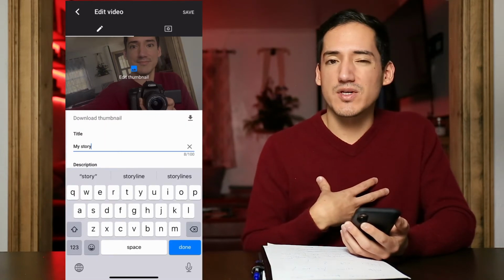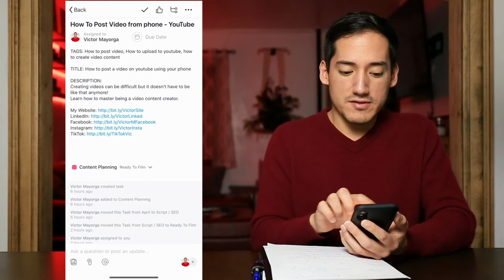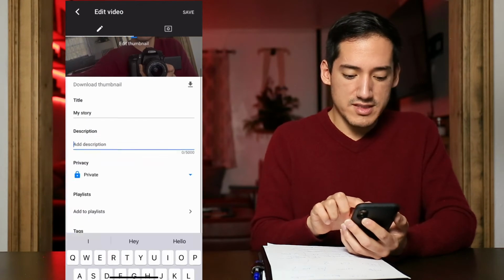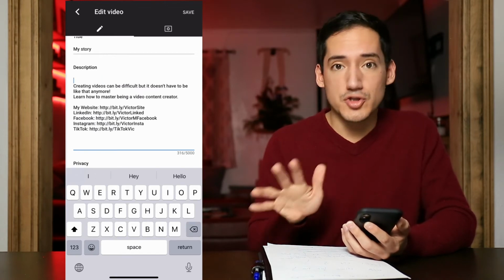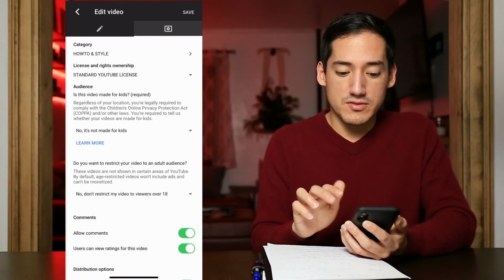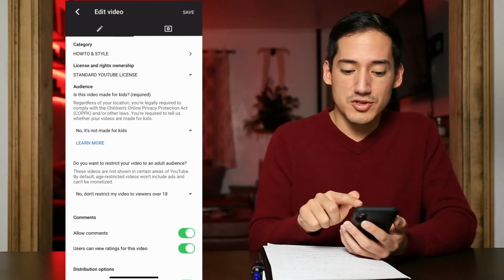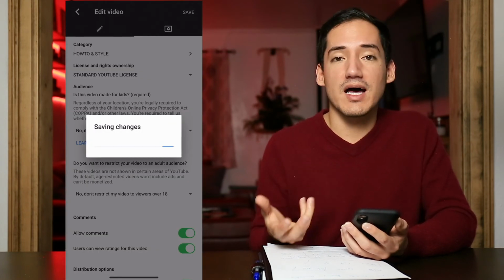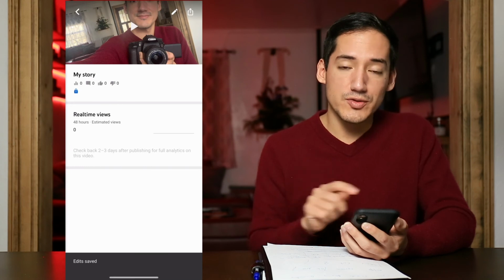How to upload a video to YouTube using your Phone [2020 Tutorial]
This video covers step by step on how to upload a video to YouTube from your Phone.
Updated 2020 Tutorial covering how to upload on Youtube.

It goes over each step from shooting, editing, and posting your video content all from your phone! No equipment needed.

This should be your go-to strategy as you start on youtube. By following these simple steps to grow your YouTube Channel, you will grow rapidly as a new YouTuber!